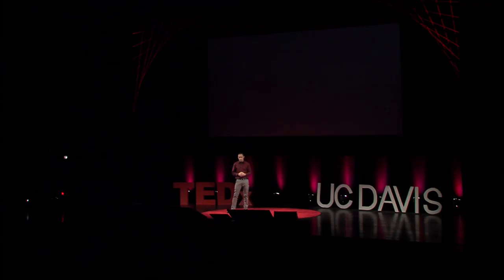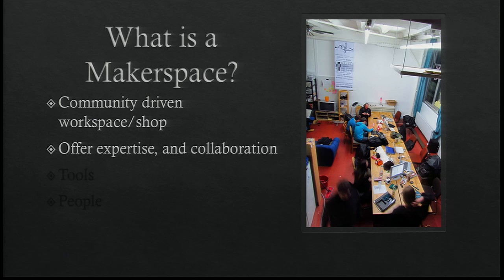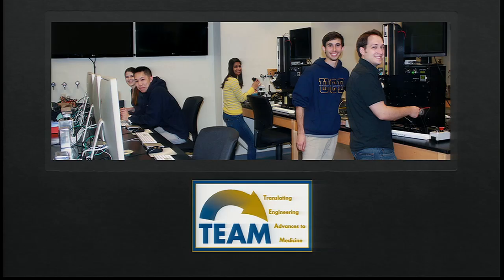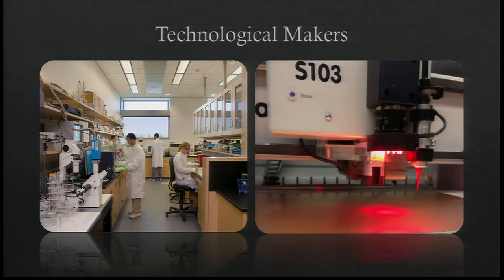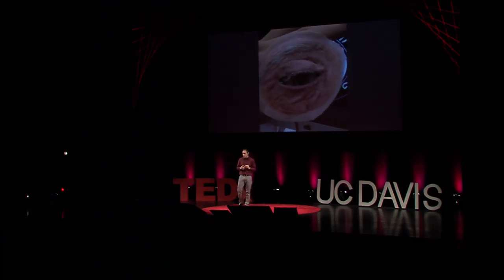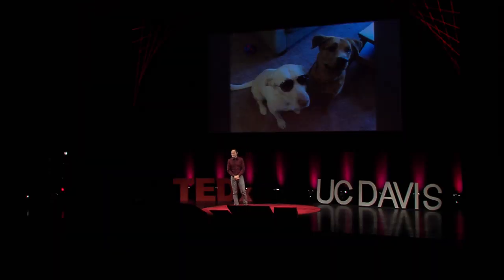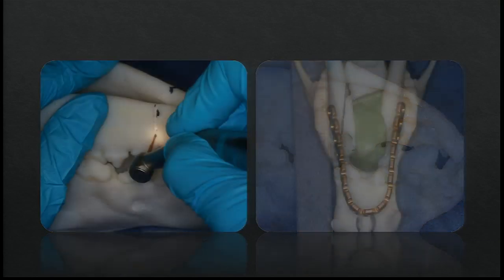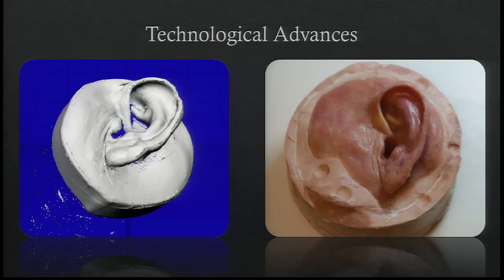Makerspaces in academia: Steven Lucero at TEDxUCDavis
Have you ever wanted to make something from scratch? Emerging from the Maker movement, which focuses on giving people the tools to create, Steven Lucero explains how we can use the same flexible and creative model to make substantial academic gains.

Steven Lucero is a Mechanical Engineer who manages the TEAM Facility at UC Davis. Steven utilizes his CAD (Computer Aided Design) and CAM (Computer Aided Machining) skills in combination with his background in Rapid Prototyping techniques to aid in the development of medical devices for use in research and industry prototyping. He also hosts a UC Extension course focused on CAD for 3D Printing and other Rapid Manufacturing Techniques and advises the Biomedical Engineering Kapstone Senior Design course at UC Davis.